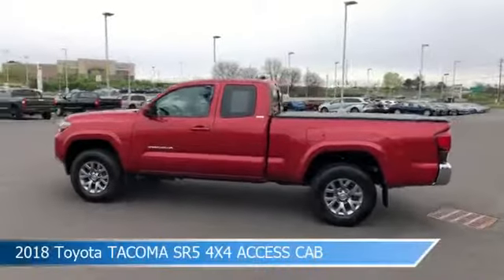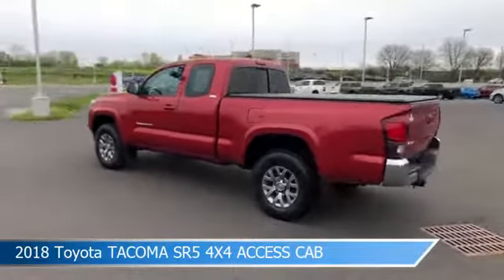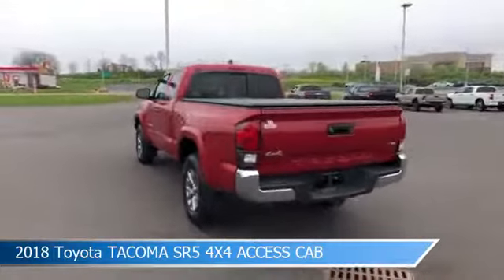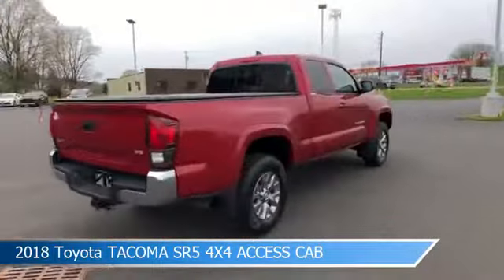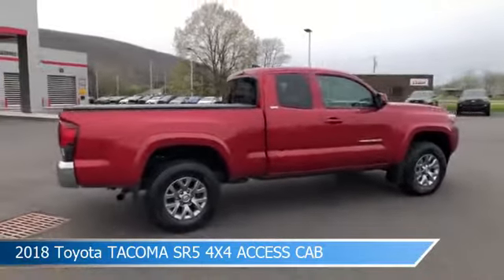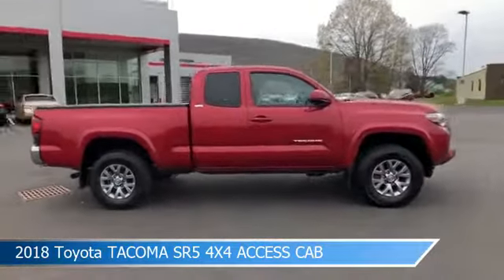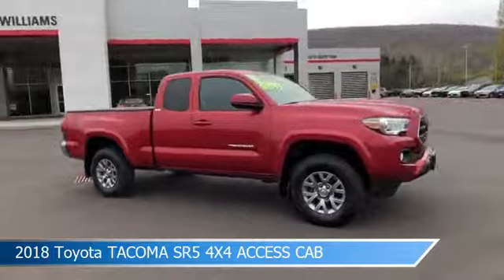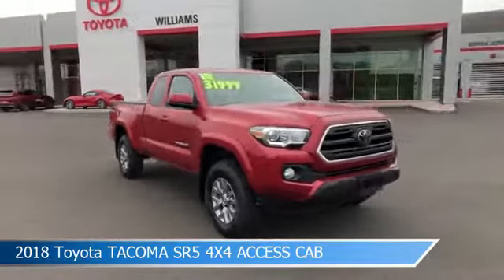2018 Toyota TACOMA SR5 4X4 ACCESS CAB WT8022Y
2018 Toyota TACOMA SR5 4X4 ACCESS CAB WT8022Y